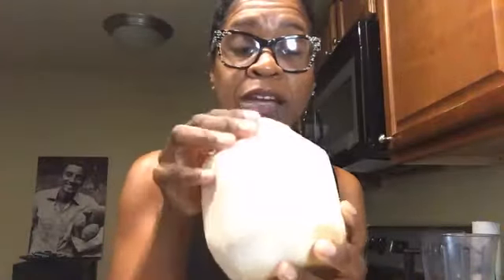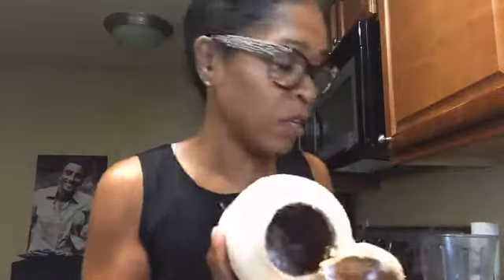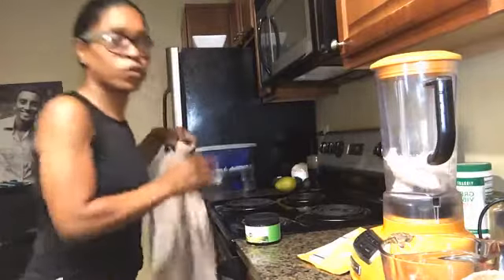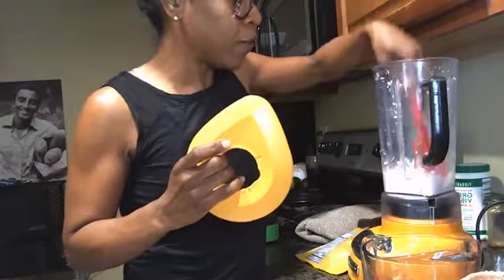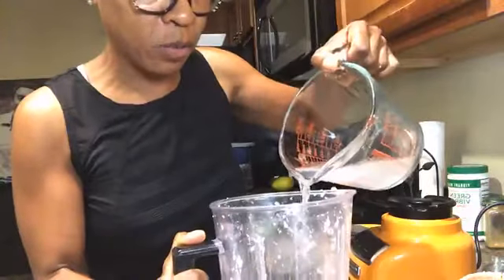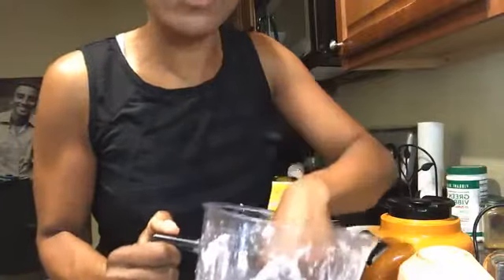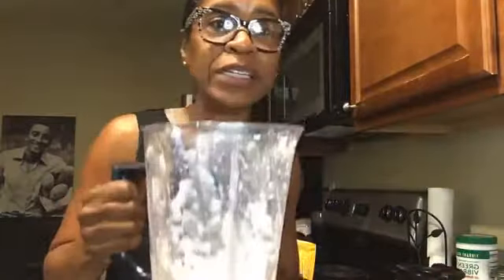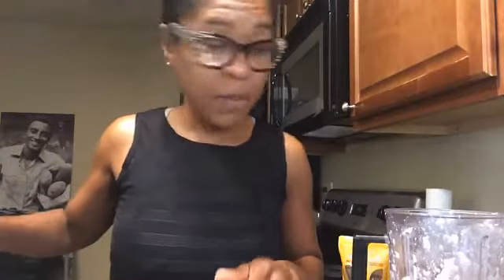Thai Coconut Three Ways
1 Fresh Thai Coconut (Jelly/Meat + Coconut Water)
2 capsules probiotic capsules, not pills, which have to be opened and emptied.
Optional:
Maple syrup, stevia, or agave nectar (sweeten to your liking)
1/2 tsp Pure Vanilla Extract

YOGURT
Instructions: If using fresh coconut
*See my  "Open a Coconut with Ease video if you are unsure how to open one.

Directions:
Once you've opened the coconut, remove the jelly or "meat" of the coconut.

Place the coconut jelly and coconut water into a high-speed blender.

Empty your probiotic capsules into the blender with coconut meat and coconut water.

Blend on high speed until smooth and creamy, making sure the probiotic is evenly dispersed.

Pour to mixture into a clean glass jar.

Cover the mixture with a cheesecloth and secure with a rubber band.  Do no cover with the jar lid!

Allow the yogurt to activate for at least 24 hours and up to 48 hours in a warm place. The longer it rests, the tangier the yogurt will become.

If the yogurt has reached the desired thickness and tanginess you like, stir in the optional vanilla and sweetener.

Remove the cheesecloth and cover it with a lid.

Refrigerate immediately until cold. refrigerate until cold.

Store covered in the refrigerator for up to seven (7) days.

If after 5 or 7 days the smell is off-putting or mold appears, it's time to toss it out.

You’ll know the yogurt has gone bad when the smell is off-putting or there is mold.

Kitchen Resources
Coconut Opening Tool
Ball Jars
Cheesecloth
Probiotic Capsules
Blenders
Rubber Spatulas

👉Join our Wander, Savor Thrive Community! Discover exclusive content that fuels your passion for trave, food, and holistic living.  Take advantage of the FREE membership to access personalized recipes, behind-the-scenes travel stories, and resources to help you thrive as a global house sitter or work as a digital nomad.

✅ About Regina Cooks + Travel + Lifestyle.

Welcome to Regina Cooks + Travel + Lifestyle! In 2024, I sold everything to pursue my passion for cooking and travel. Join me for unique adventures, culinary experiences, and global house-sitting. As the founder of Home and Abroad Concierge Services, I offer personalized services worldwide. On this channel, I blend my love for travel and expertise as a private chef, sharing recipes, food and wine events, and travel tips.

I’m also a plant-based chef, creator of Gigi’s Vegan Brands, author of "Feed Living Food," wellness advocate, and content creator. Join me as I cook, explore, and connect with cultures, bringing you a taste of the world!

© Regina Cooks + Travel + Lifestyle